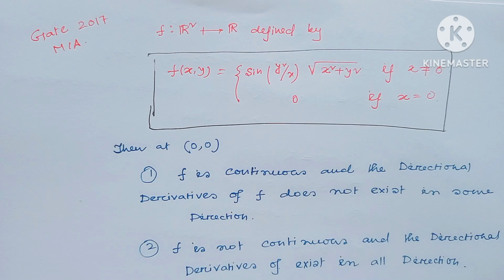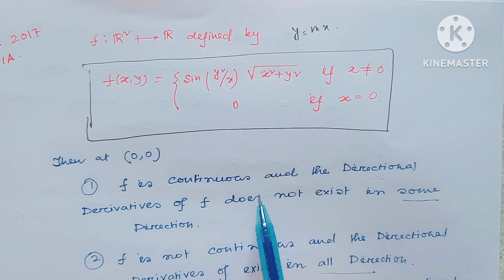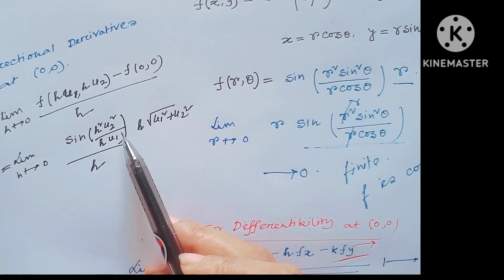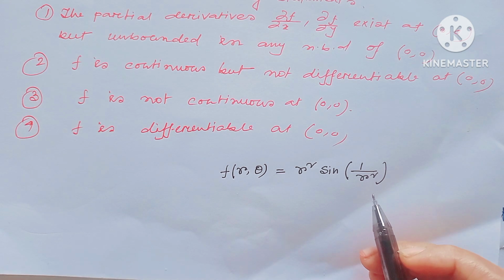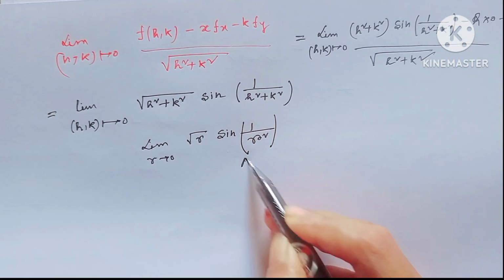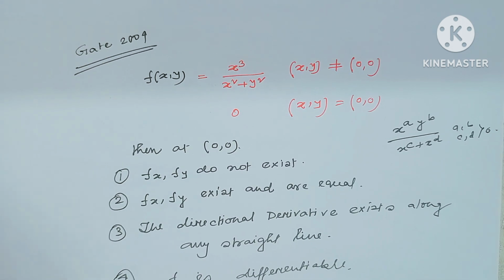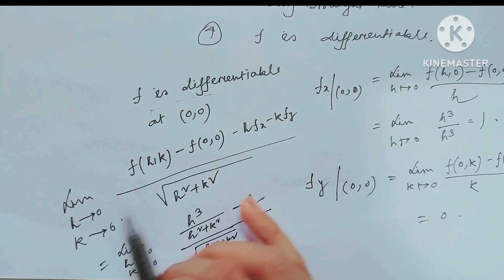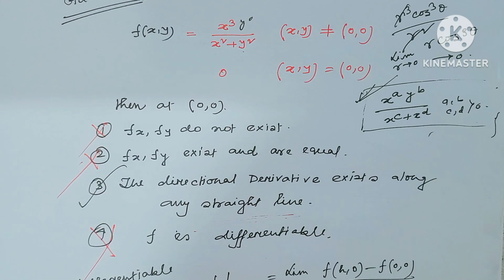Questions of Gate Exam based on Continuity , Differentiability and Directional Derivatives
In this video I have defineded Some Questions of Gate Examination of Functions of sevarable Variables but at first I will highly recommend you please see my privious video of Functions of sevarable Variables
 The playlist of Functions of sevarable Variables is